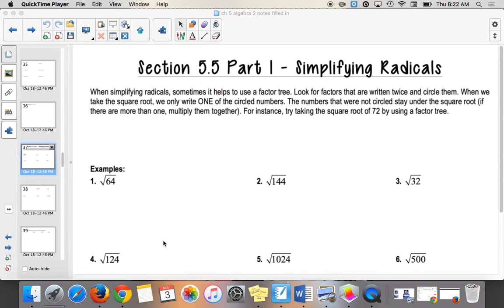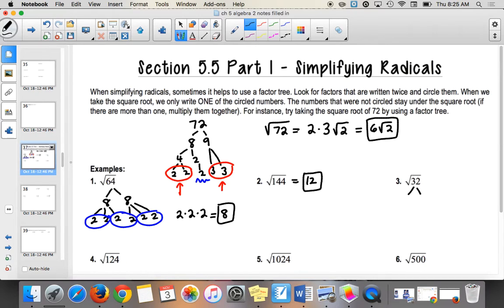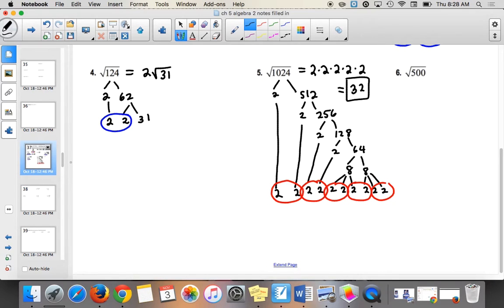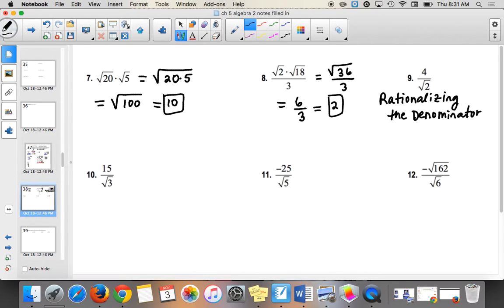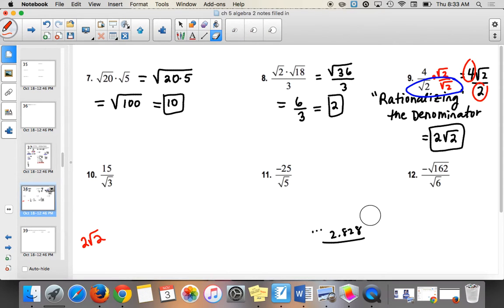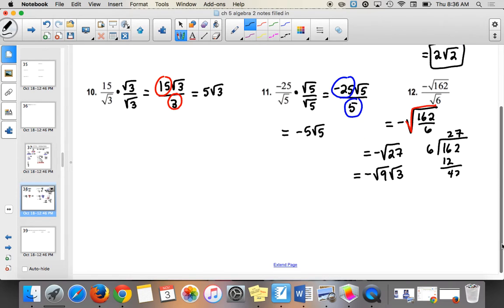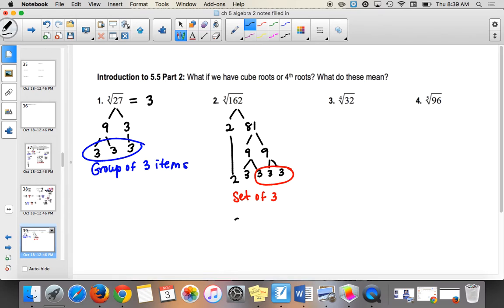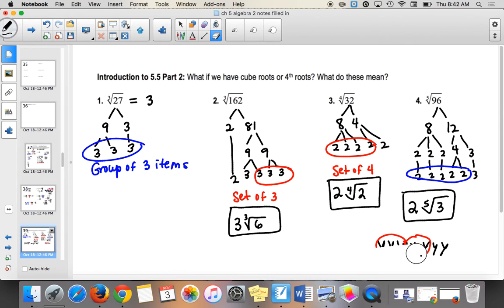5.5 Part 1 Algebra 2: Simplifying Radicals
5.5 Part 1 Algebra 2: Simplifying Radicals